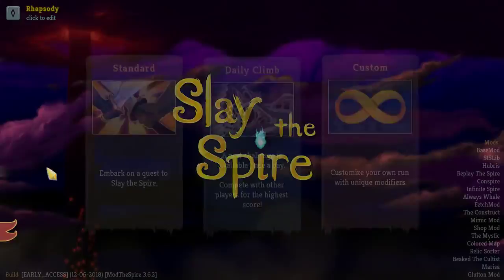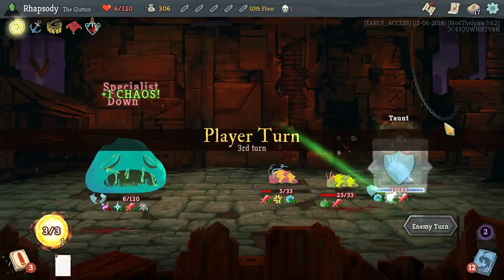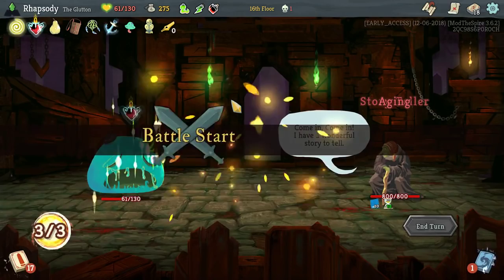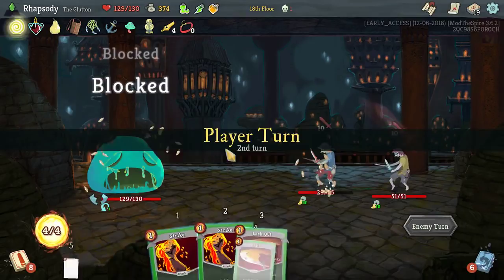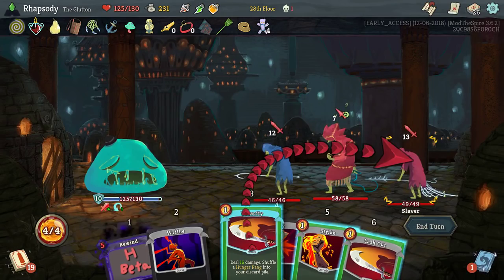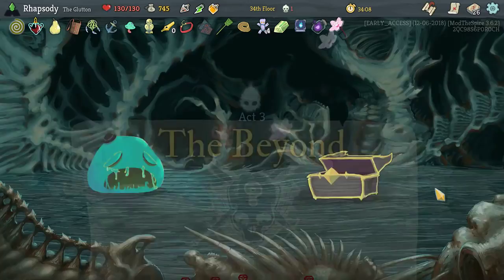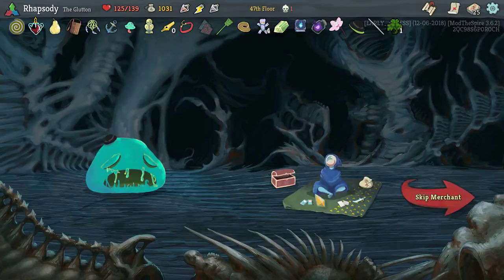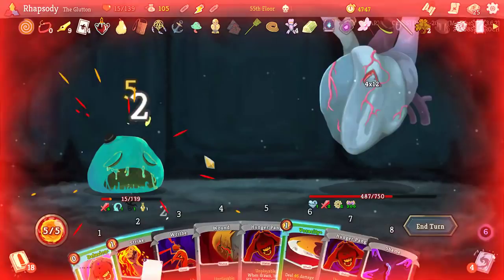Let's Play Slay the Spire Modded: New Character Glutton | Uncanny - Episode 103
Slay the Spire is a deckbuilding roguelike with turn-based combat where the goal is titular. Slay the Spire. Developed by Mega Crit Games and currently featuring the characters Ironclad, Silent, and the Defect (and their respective decks), the game is in currently in early access and can be bought from Steam

The Final Act is finally here, and with it the new final boss Corrupt Heart!

PLEASE NOTE: The video shown is from the early access stages of the game and as a result is not necessarily reflective of the final product.